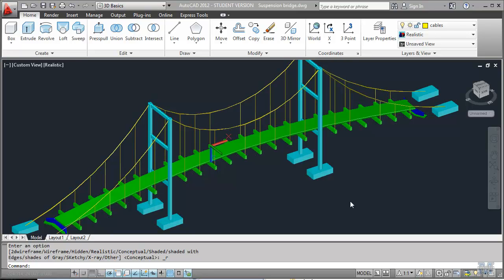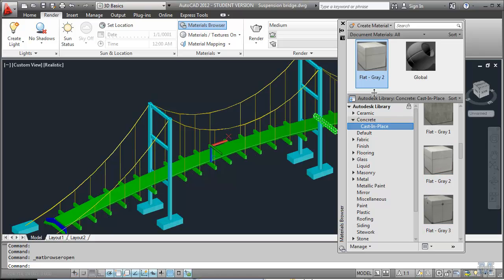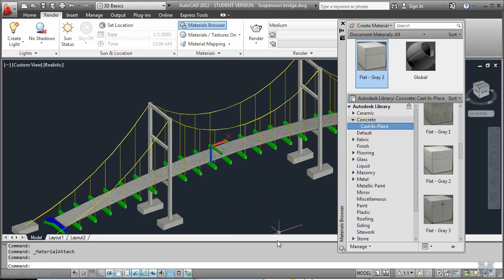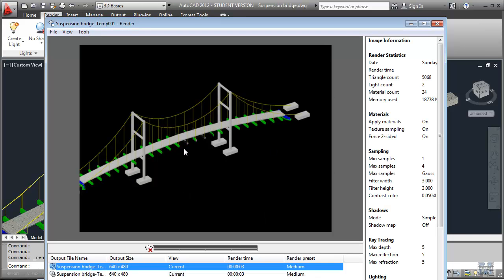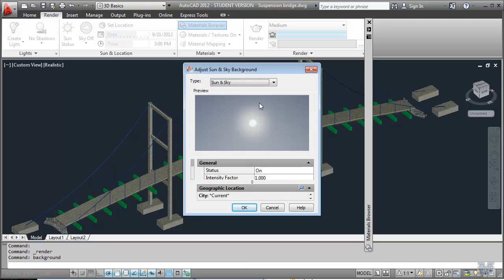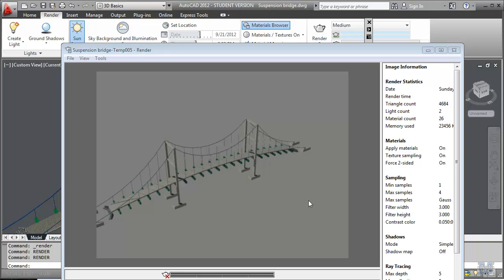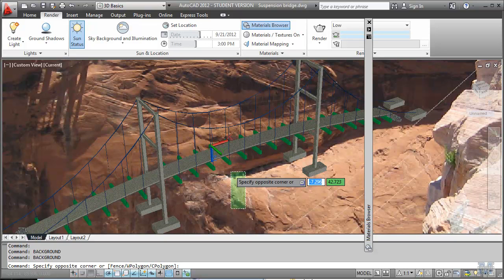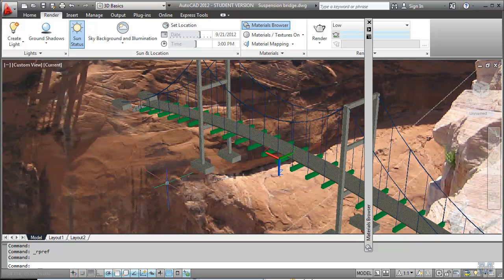AutoCAD 21 - Applying materials and rendering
Shows application of realistic materials to the suspension bridge.  Uses BACKGROUND, RPREF, material assignments by layer.